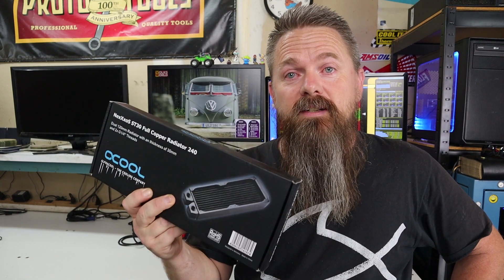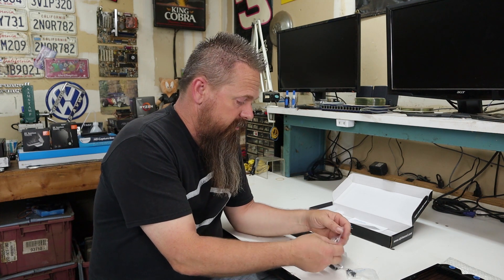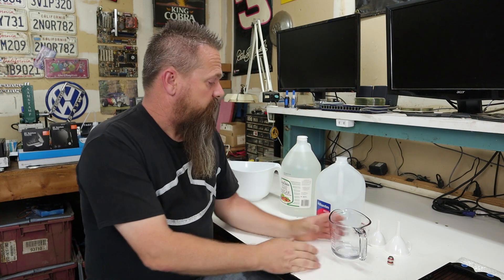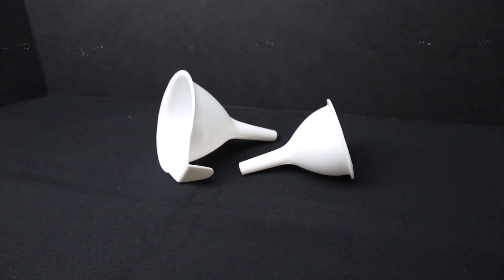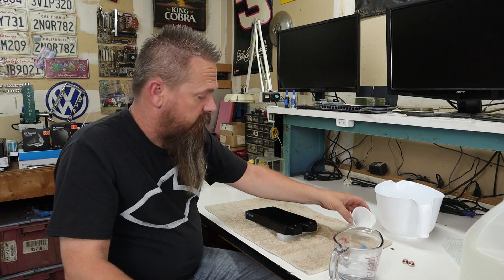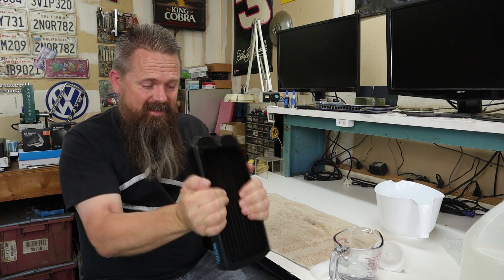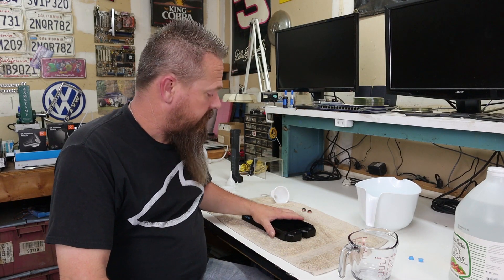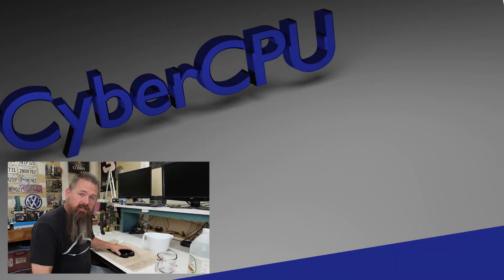How to flush a radiator (Water Cooling a Computer Part 1)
This is the first video where we are starting a custom water cooling loop. We will be unboxing and flushing the Alphacool ST30 240mm radiator. it's always a good idea to clean a new radiator to remove the debris left over from the manufacturing process. In this video I'll go over the entire process of flushing the radiator from beginning to end.

Alphacool ST30 Rad